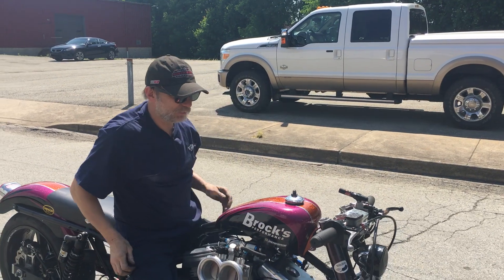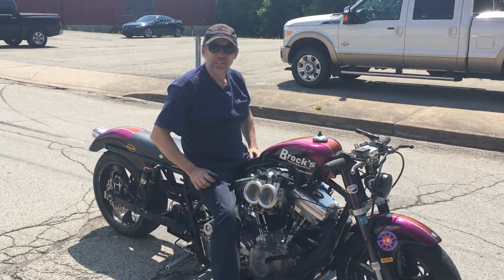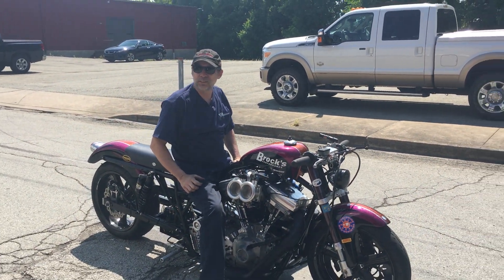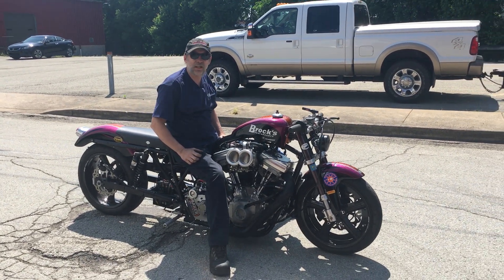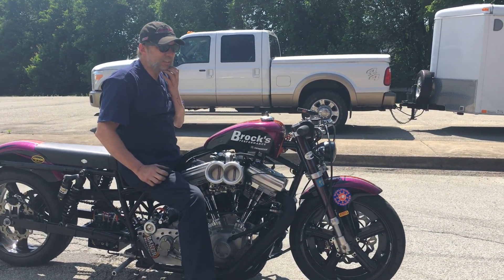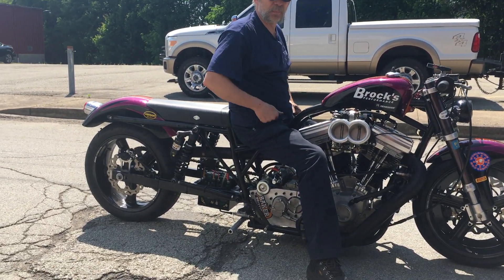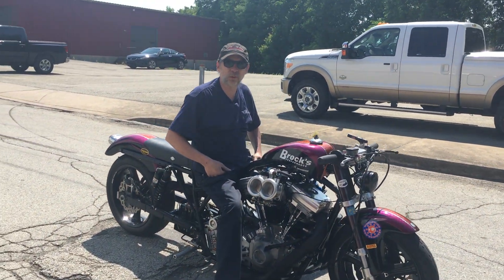Stacey's Bike for 2018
100% New GMS Build.  New Chassis, New GMS Clutch Setup, New ECU Firmware, and Much More.  Look for testing results soon!